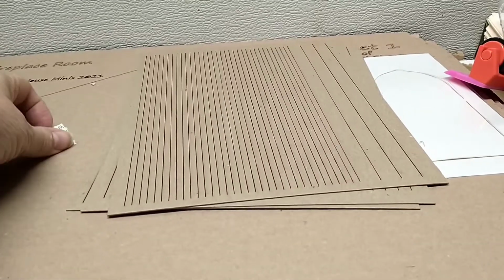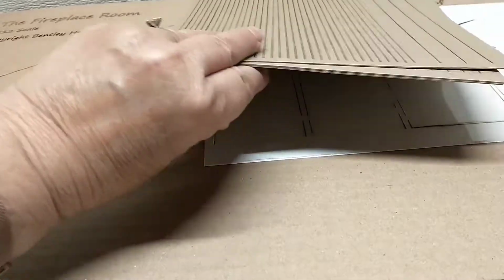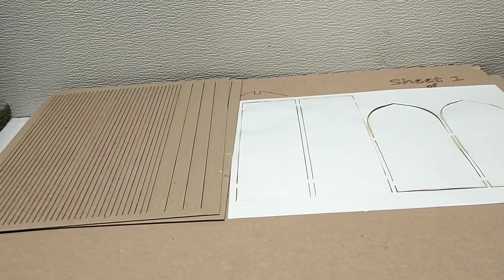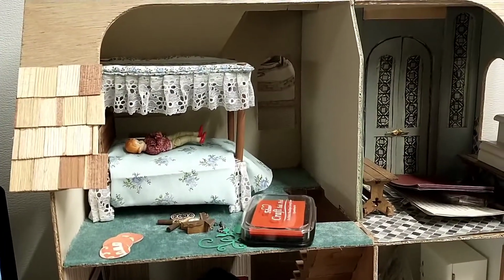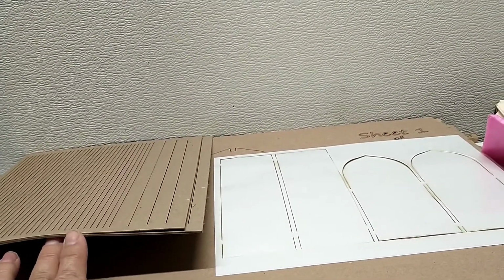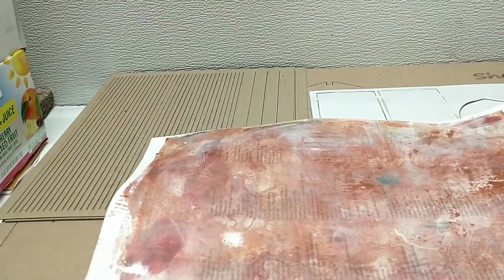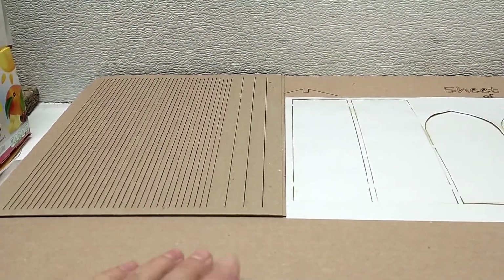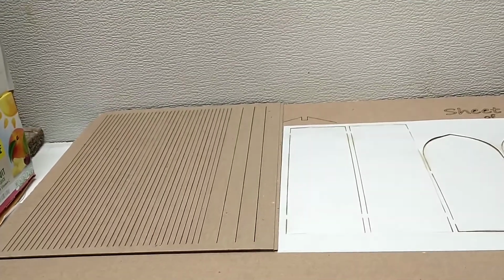Firebox Room next project.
we will be decorating the room box after I finish construction.  cannot video the construction because this is an Ara Bentley Kit.  This kit must be purchased and construction instructions come with the kit.